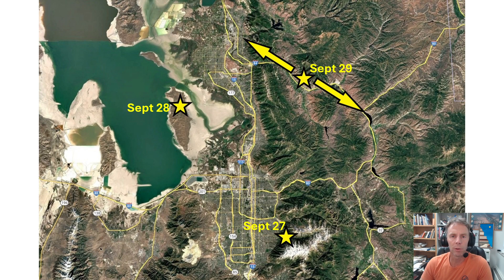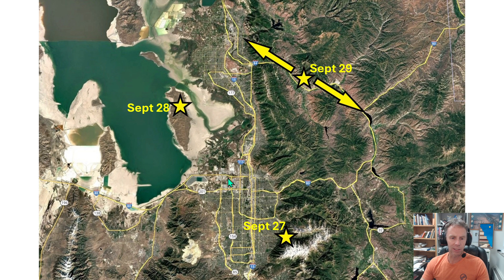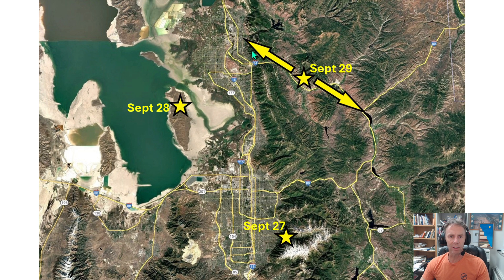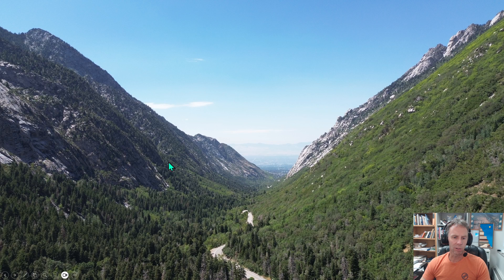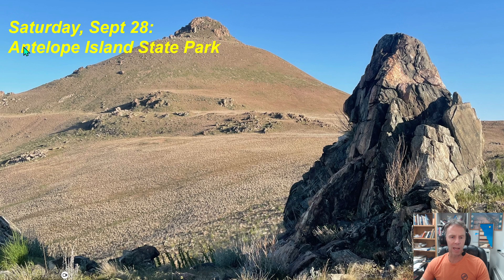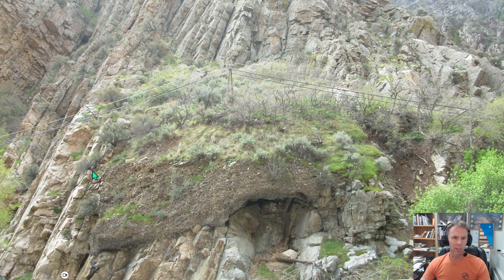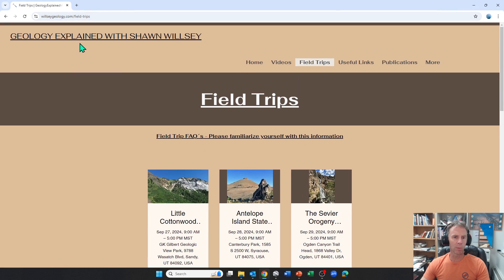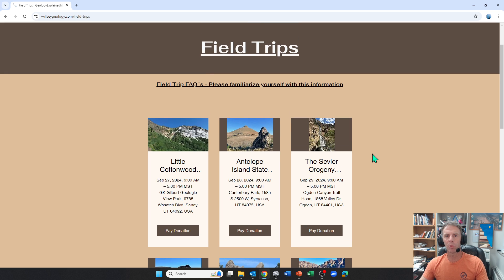Northern Utah Geology Field Trips With Willsey: Sept 27-29, 2024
Geology professor Shawn Willsey announces three upcoming field trips (Sept 27-29, 2024) in northern Utah (Salt Lake City area).